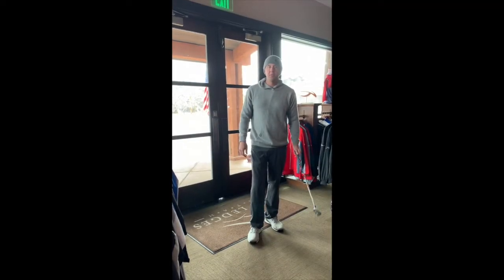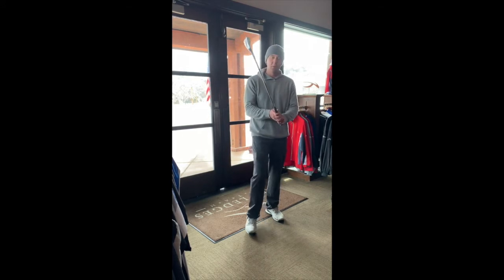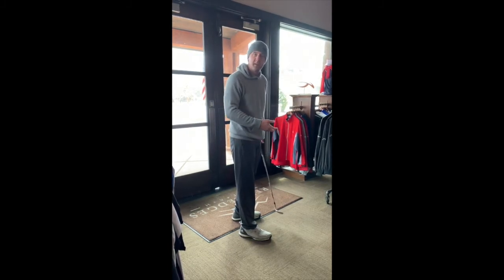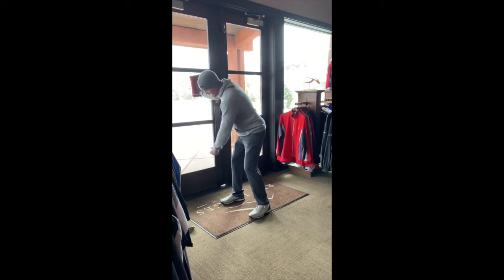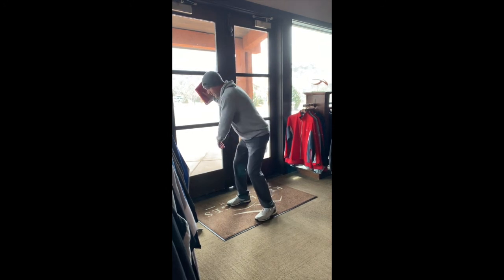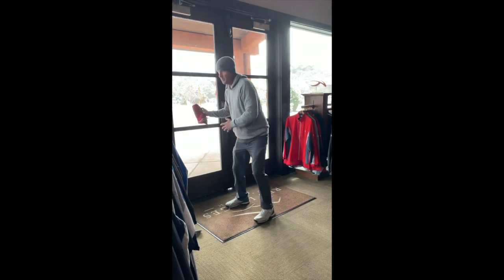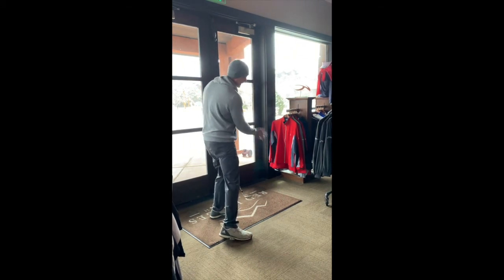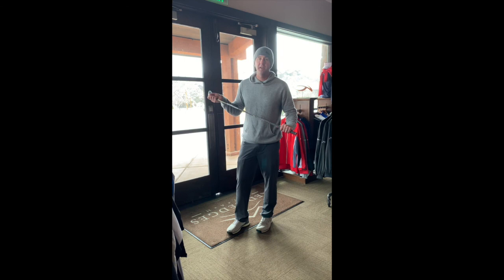Indoor Golf Swing Drill - Golf Tips & Tricks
Check out this tip about good transition at the top of your swing from Director of Instruction Jon Paupore that you can do indoors to help you with your swing.